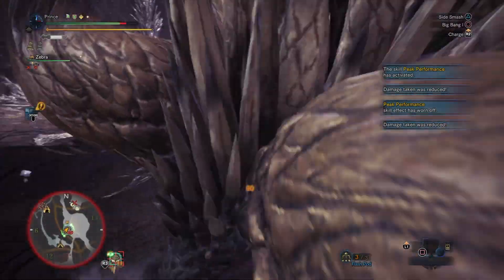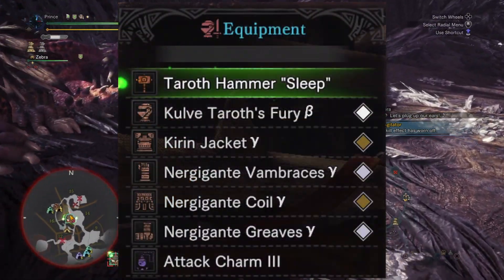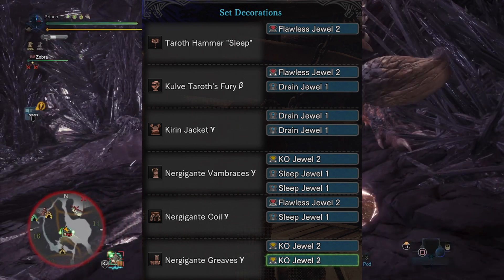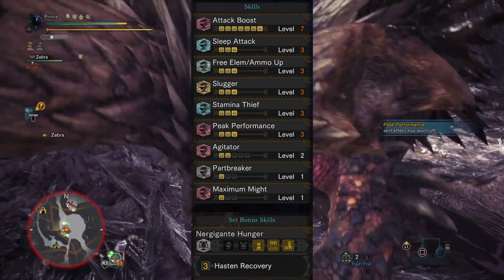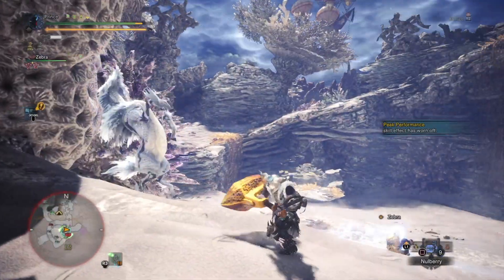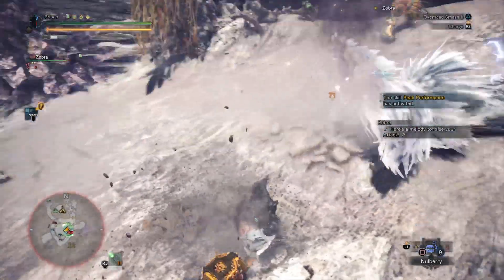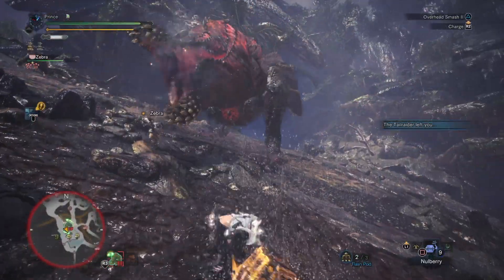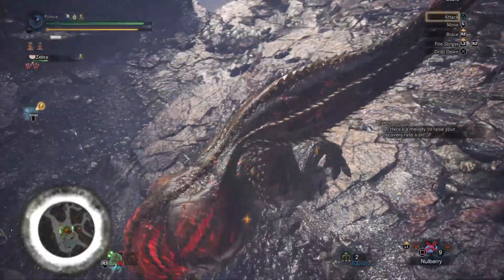Momma Said Knock You Out! (Hammer) - Monster Hunter World Mixed Set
Your prey is in for a rude awakening when you run this build, high sleep with a beefy raw make this ideal  for knocking em on their asses. Paired with KO and exhaust, you have options.